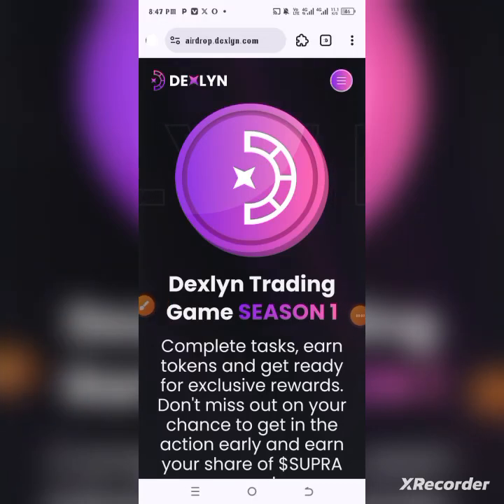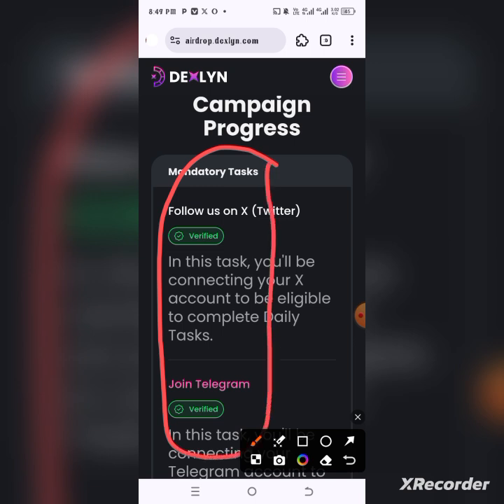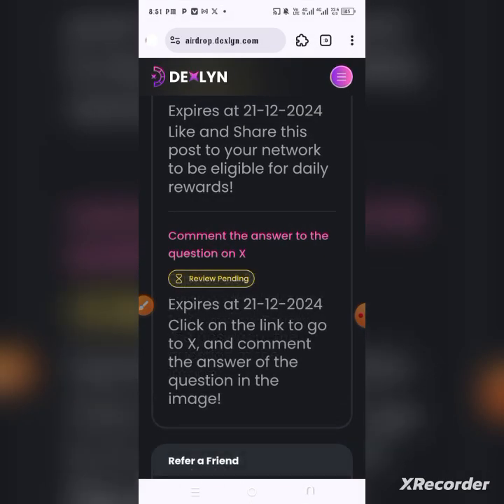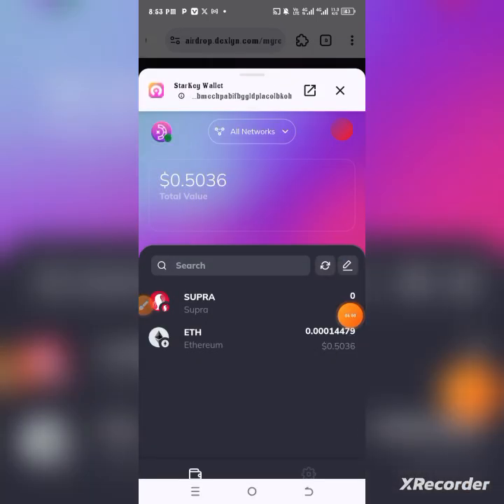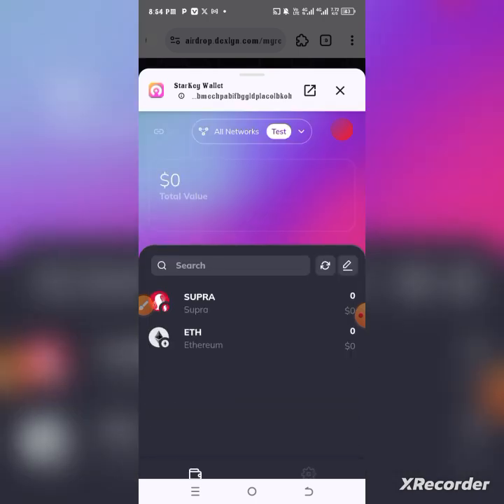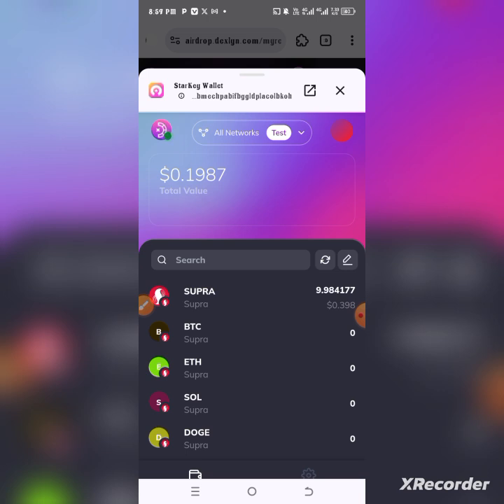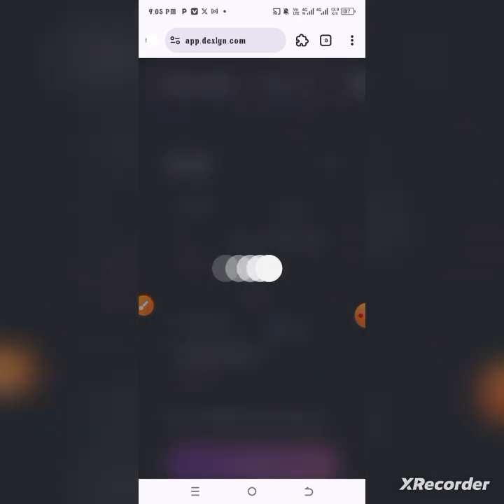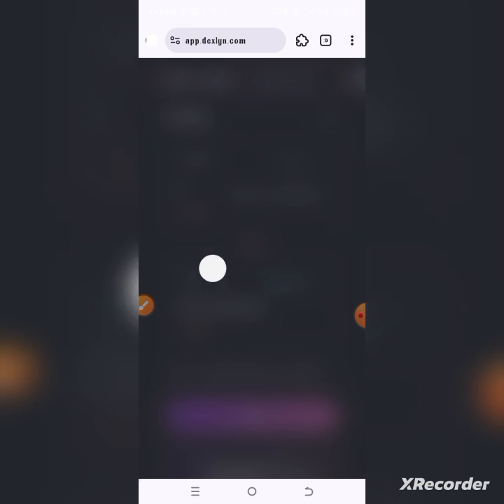DEXLYN LABS TESTNET AIRDROP GUIDE/HOW TO COMPLETE TESTNET FOR POSSIBLE REWARD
One of Supra chain's upcoming projects listed here is: Dexlyn Labs

Install Supra wallet extension first, set up and save your passphrase on kiwi or mises browser

▶️Connect your Starkey wallet and socials, do other task: 10,000 points secured.
Then do other tasks.